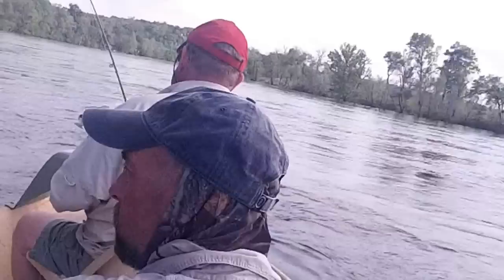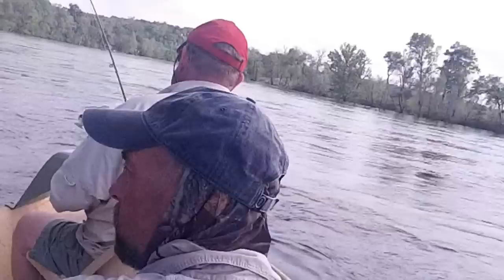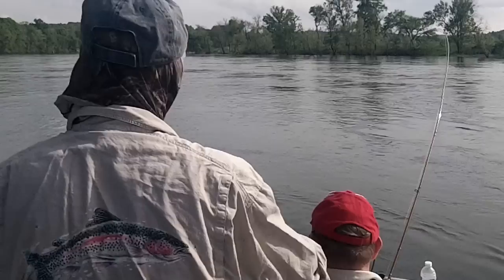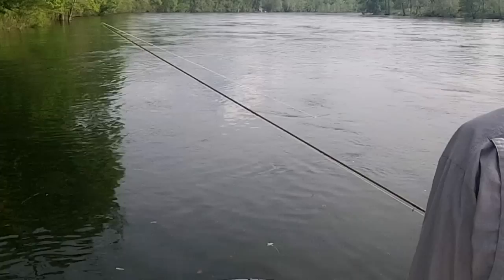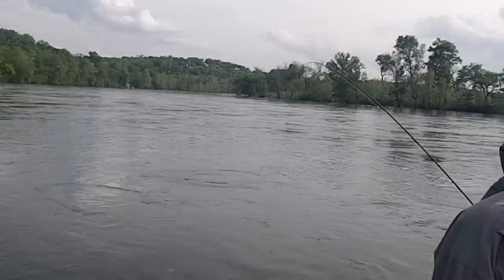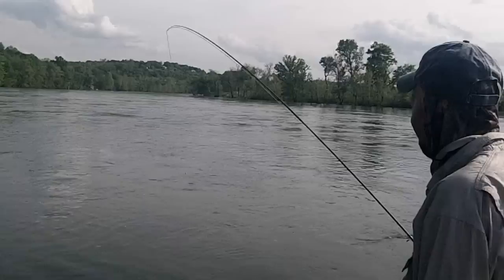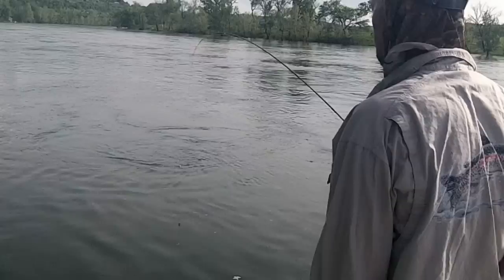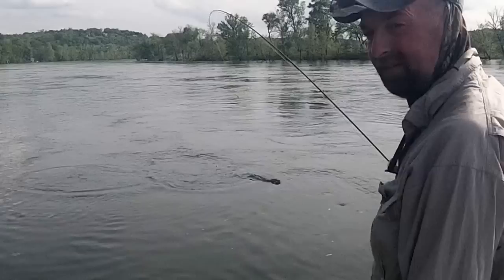White River Fly Fishing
Fishing the White River with guide John Holsten